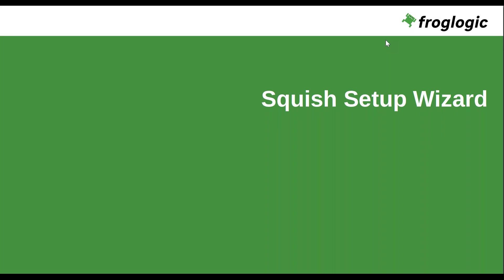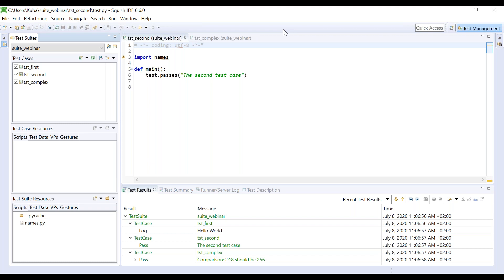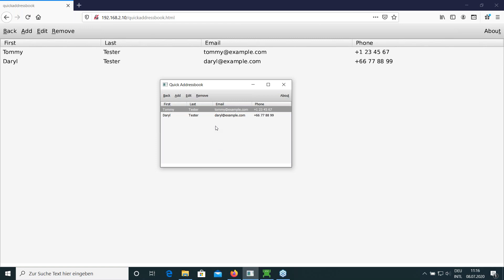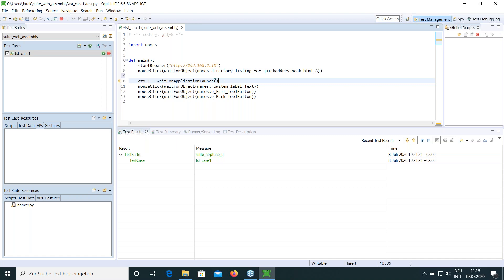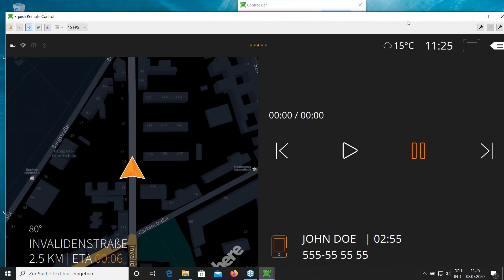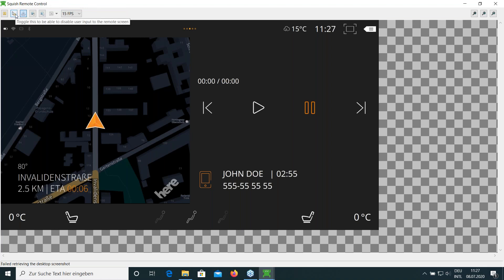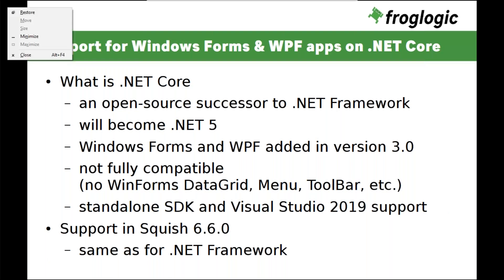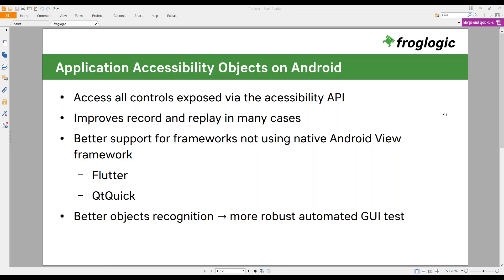Discover the Powerful New Features of Squish 6.6 | Release Webinar | Squish GUI Tester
Squish 6.6 brings with it powerful new features for improved automated GUI testing in multiple contexts. Lead engineers from our development and support
teams demonstrate the latest additions to the tool throughout this 1-hour release webinar.

The webinar is divided into main feature categories, each comprising a 10-minute demo and discussion, followed by a 2-minute Q&A portion for each block:

- Scripting upgrades, Test Center & Squish IDE coupling, and general usability improvements for each edition.

- One-click remote control of your target.

- Testing Qt for WebAssembly content in Squish.

- Support for Windows Forms & WPF apps developed on .NET Core.

- Enhanced Android UI Automation.